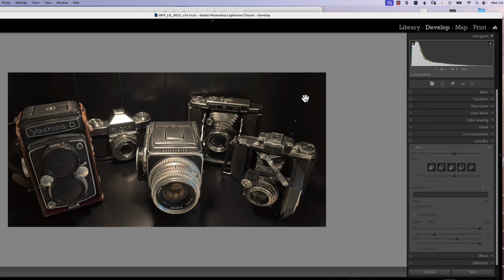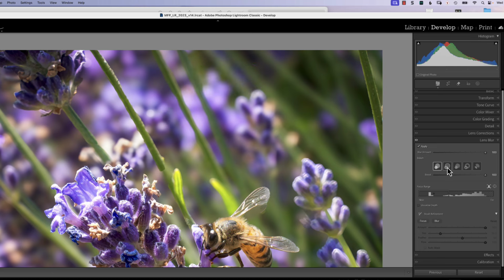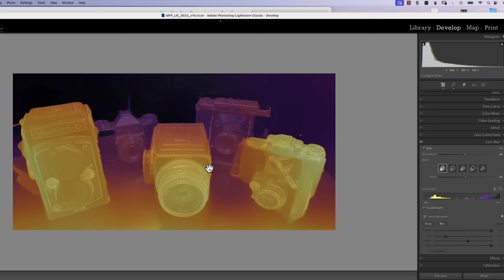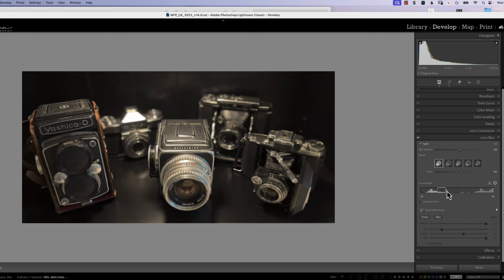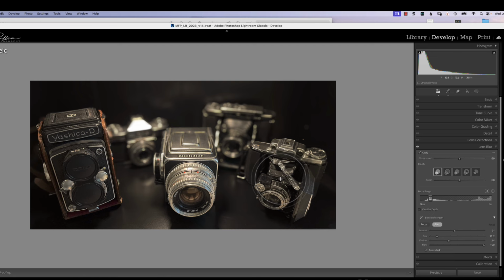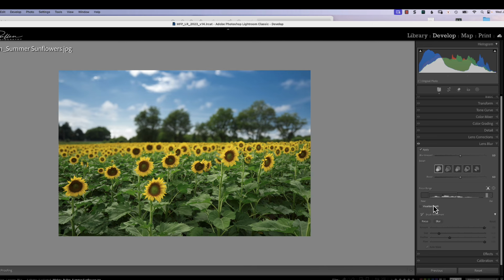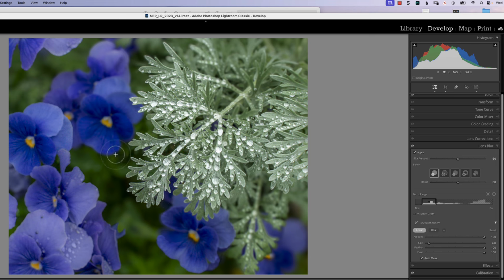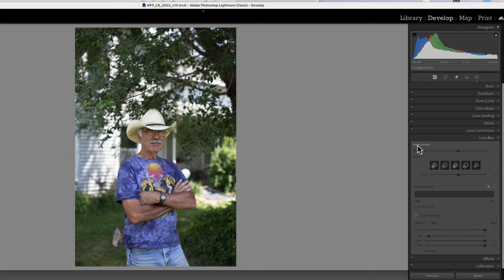Everything You Ever Wanted To Know About Lightroom Lens Blur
This is a video to update the information on the now full production release of Lightroom Lens Blur tool.  I cover all aspects of the tool, shortcuts, tips and trick.  I also provide several demo uses of the tool.

Time Codes
01:00 - Starting Lens Blur
01:30 - HEIC image use and included depth map
02:22 - Blur Amount slider
03:20 - Bokeh types and settings
05:18 - Focus range
05:33 - Depth Map
06:07 - Focus Range bounding box explanation and use
06:25 - Visualize Depth Mapping
07:20 - Use of focus range box to manipulate focus
08:00 - Changes with Focus Range tool
09:20 - Subject and Focus Point tools
11:45 - Manual focus using Focus and Blur tools
13:15 - Use of multiple brush masks
14:00 - Blur Tool
15:09 - Use of depth mask or auto mask to manually apply lens blur
15:37 - Using visualize depth map option for focus cleanup
16:36 - Demo of Focus Range masking and manual focus cleanup
18:20 - Demo of focus cleanup and use of amount slider to clean up edges
21:30 - Shortcut tips and tricks